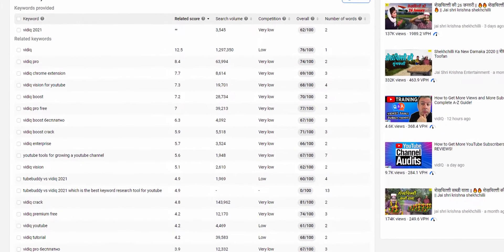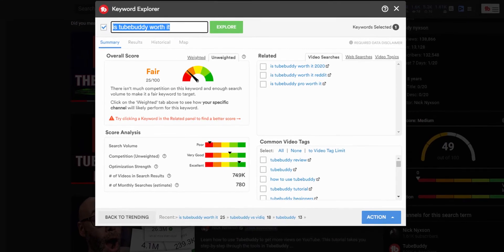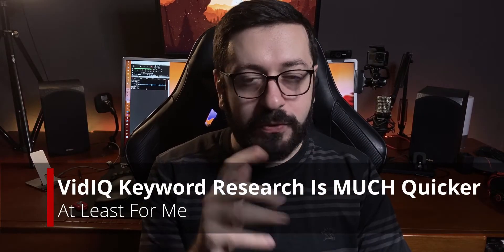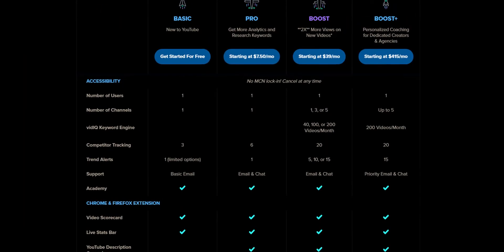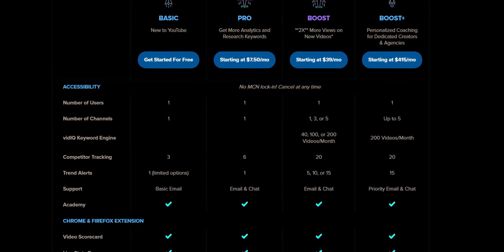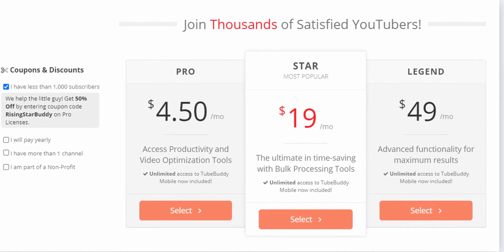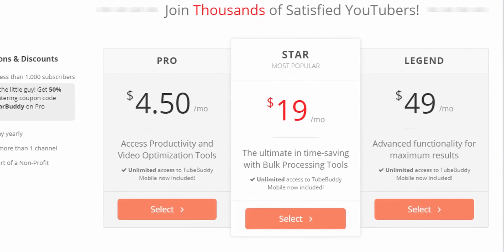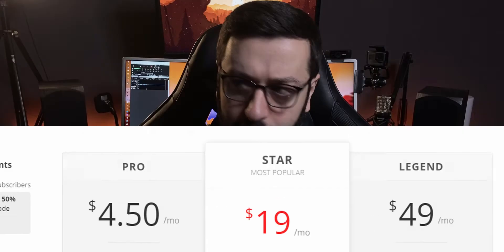Tubebuddy vs VidIQ - Which One is Better for YouTube SEO?!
Tubebuddy vs VidIQ in 2021 - Can you increase your YouTube SEO in 2021 with these tools?! Actually YES, but YouTube SEO is not that simple and you will need only the best tool for that. So which one is it?! Let's Find Out!

✅Want Me to Review Your YouTube Channel?!

• 0:00 Intro
• 0:40 Which is Better for What
• 1:07 Discussing Keyword Research Tool
• 2:06 Overall Tool Value
• 2:46 Mobile Apps
• 4:11 Pricing
• 4:42 Which one is For You
• 7:14 Conclusion

• Tubebuddy vs VidIQ 2021
• VidIQ vs Tubebuddy 2021
• Tubebuddy vs VidIQ Comparison
• Tubebuddy vs VidIQ Which is Better
• Tubebuddy 2021
• VidIQ 2021